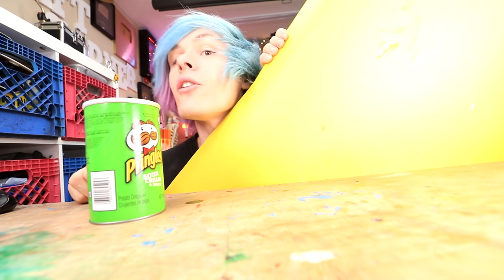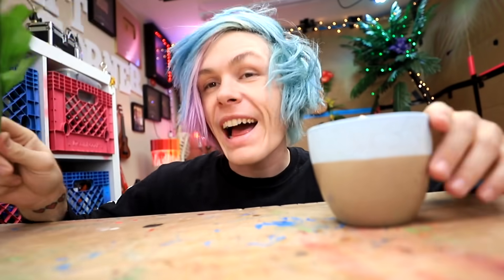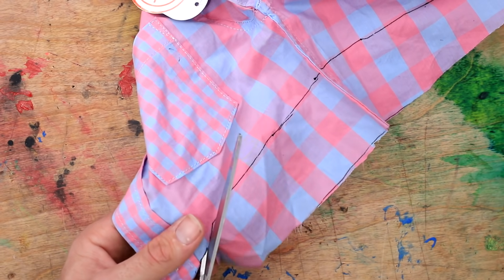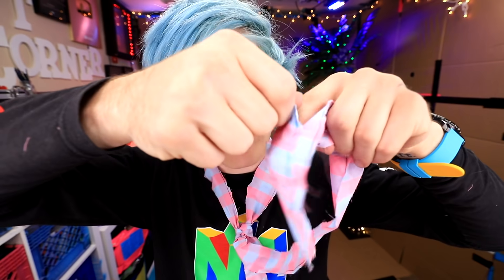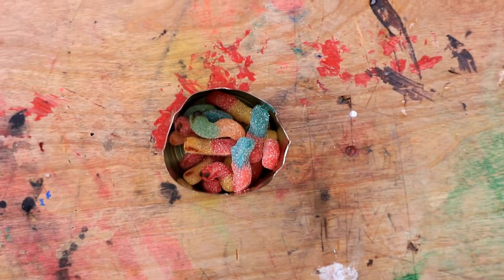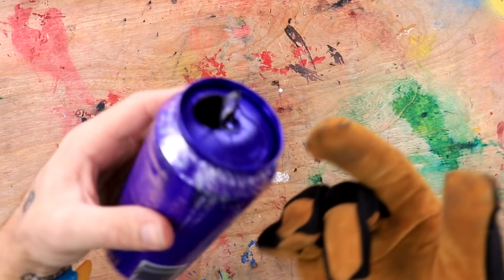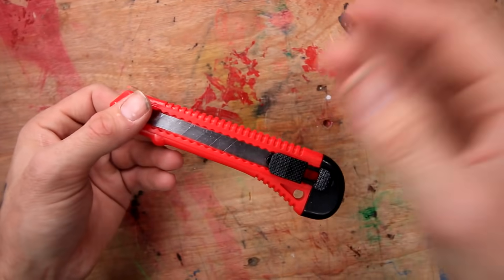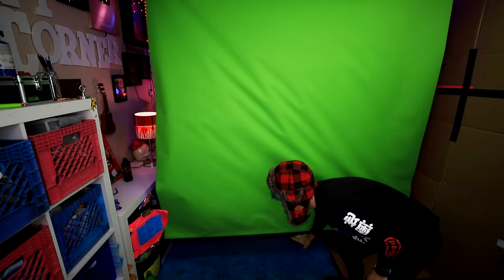TRYING 10 Funny Ways to Sneak Food into Class by Crafty Panda - PRANK WARS!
I try 10 funny ways to sneak food into class by crafty panda!